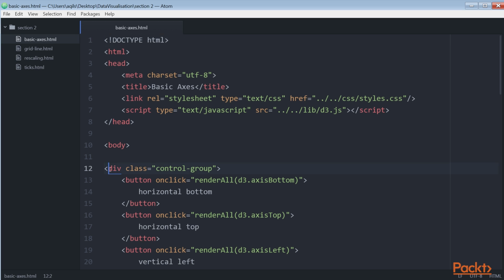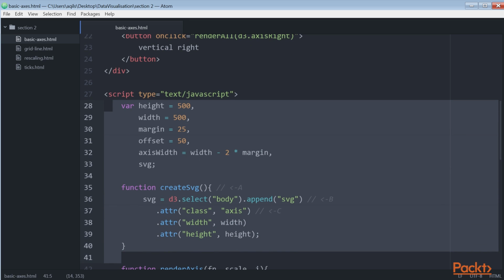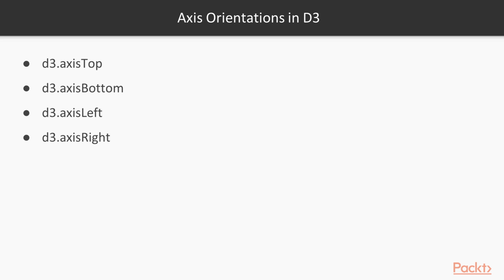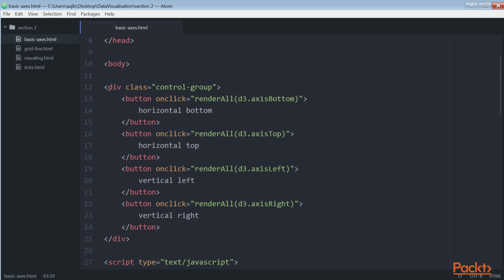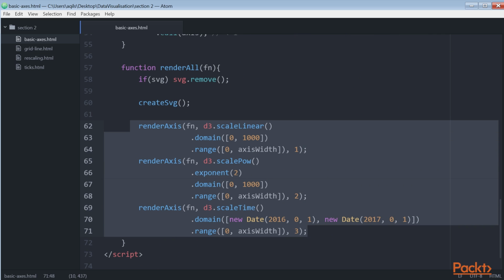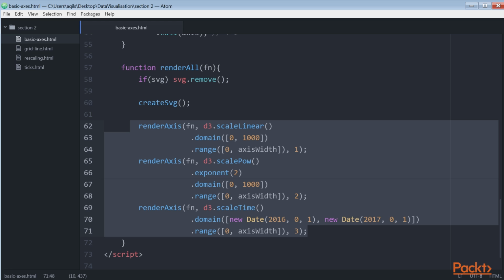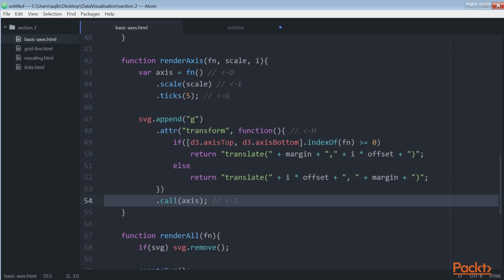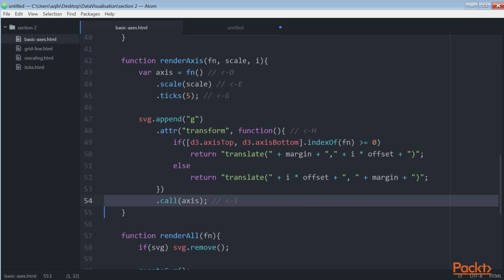Mapping and Styling in D3 : Working with Basic Axes | packtpub.com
We will focus on introducing the basic concepts and supports of the Axis component in D3 while we cover different types and features of Axis as well as their SVG structures.
• Take a look at the code sample
• Click on the various buttons from the visual output to see respective outputs